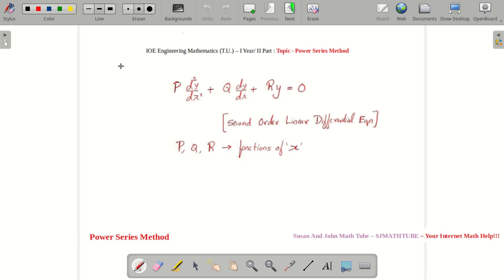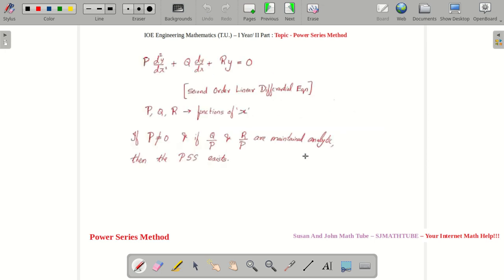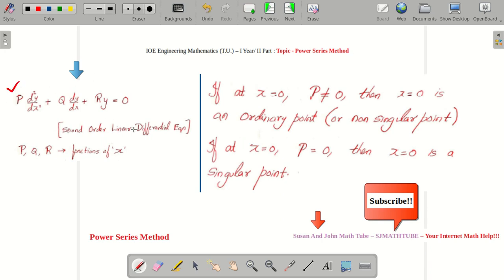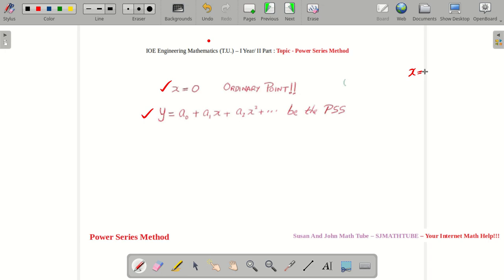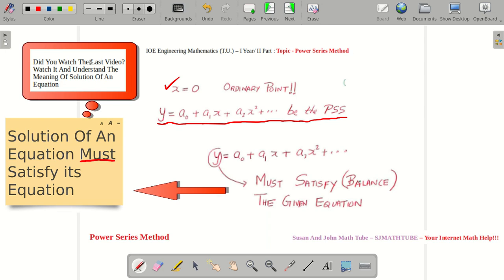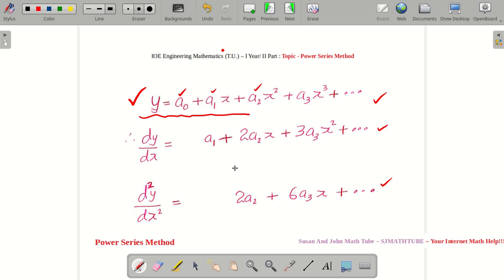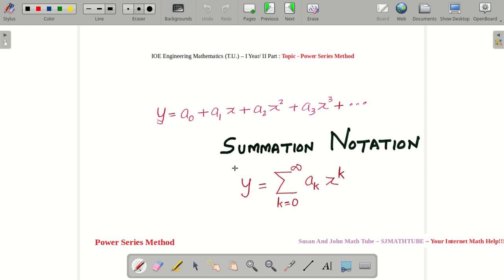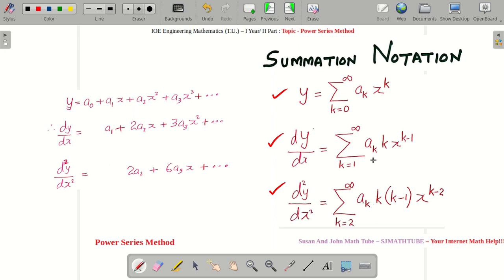Differential Equations 2 ( Solving Using Power Series Method - Theory)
IOE Engineering Mathematics I/II - Series Solution Of Differential Equations

Susan And John Math Tube (SJMATHTUBE) Is a Channel Dedicated to Promote the Mathematical Concepts And Knowledge. The Videos are created by a few Math enthusiasts and the language used is English. If you like our videos and if you want us to make more videos like this please subscribe, share and press the bell icon to get the notification when we upload new videos.